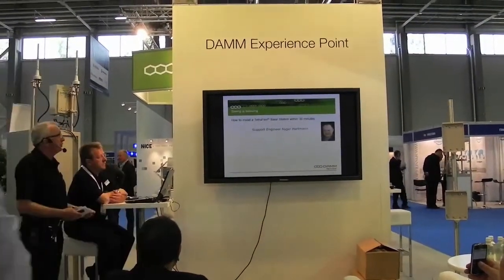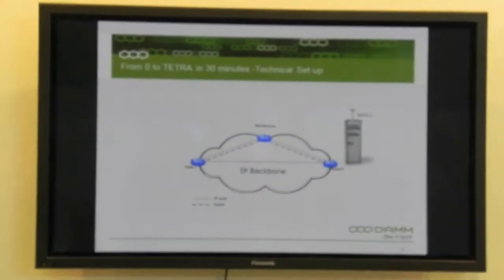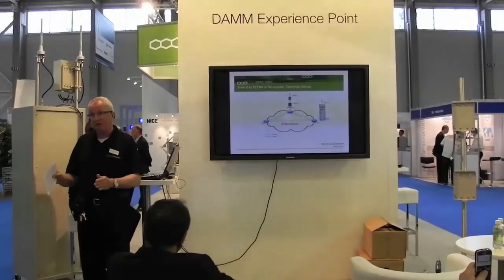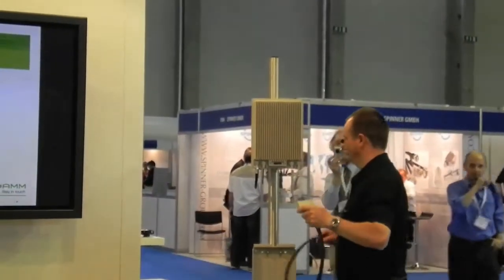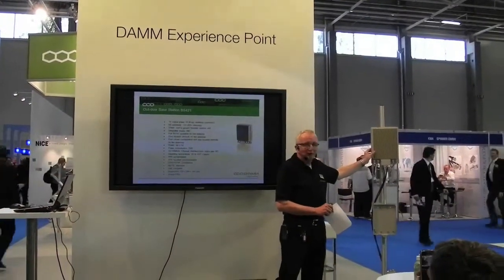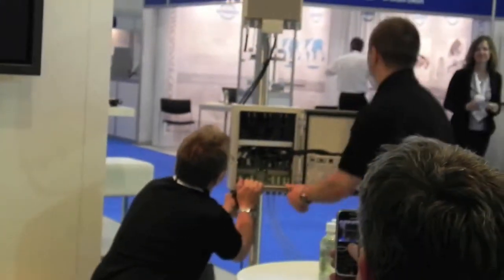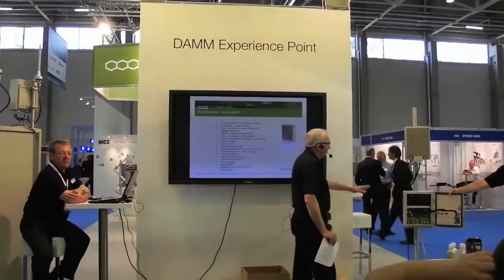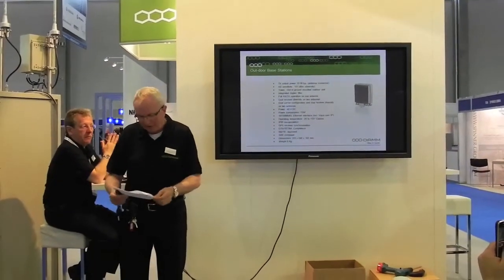DAMM TetraFlex® Presentation, part 1 of 2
How to establish a complete TETRA Communication System in less than 30 minutes, part 1 of 2. Demonstration at TETRA World Congress 2011.